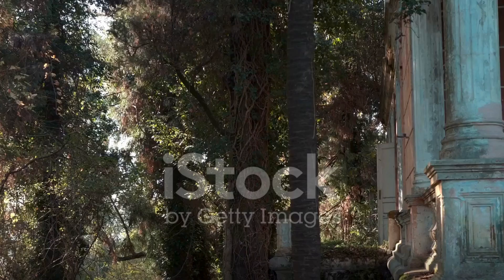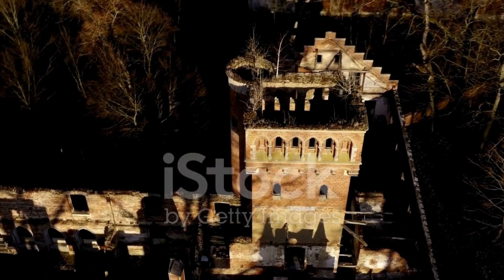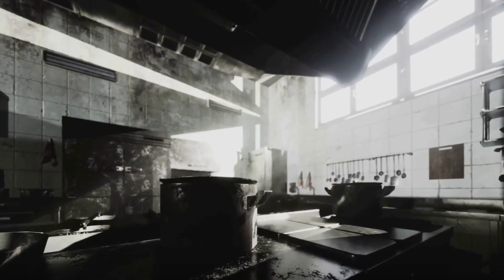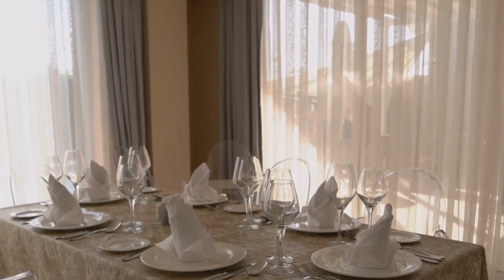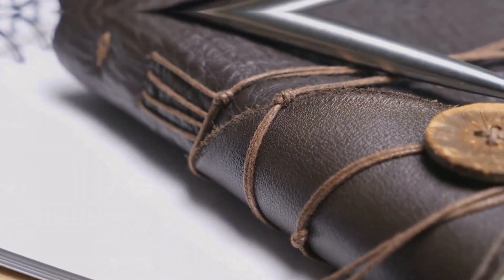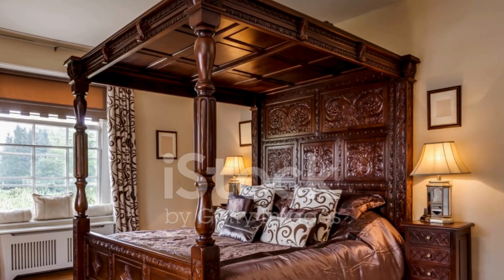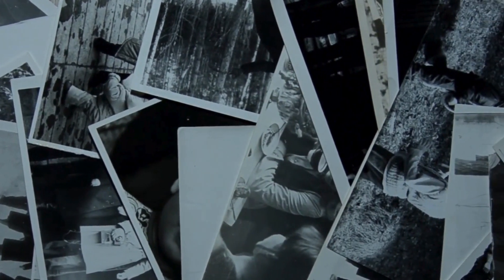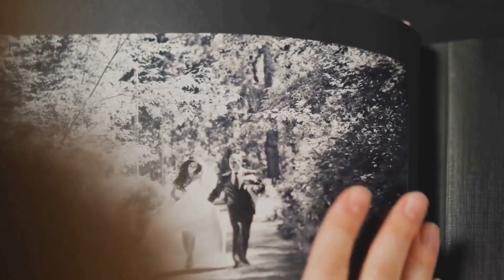Unveiling the Mysteries: The Abandoned Time Capsule | Abandoned Time Capsule Mansion Adventure Story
Exploring the Forgotten Secrets: Abandoned Time Capsule Mansion Adventure
Unraveling the Enigma: Discovering an Abandoned Time Capsule Mansion
Uncovering Forgotten Wonders: Journey into the Abandoned Time Capsule Mansion
Unveiling the Mysteries: The Abandoned Time Capsule Mansion
Abandoned mansion in the woods Bedtime story
Abandoned mansion with every left behind
Abandoned masion in france
Abandoned stories in georgia
Mysterious abandoned mansion
Abandoned haunted mansion
# Abandoned creepy mansion
Abandoned mansion usa
# Mansion lost in the woods
The extraordinary adventures of arsene lupin
The extraordinary adventures of arsene lupin audiobook
Abandoned houses
U s andersen the magic in your mind
Secrets of the universe
Haunted time capsule mansion

Kids story
Valuveable story
Kids zone
Zone Kids
Bedtime story
Adventures story
children story
mystery story
cartoon story
kids story
realtime story
fun story
popular story

Thankyou
nursery story